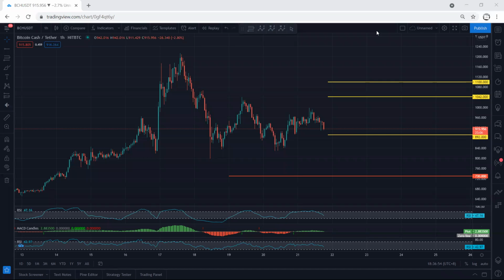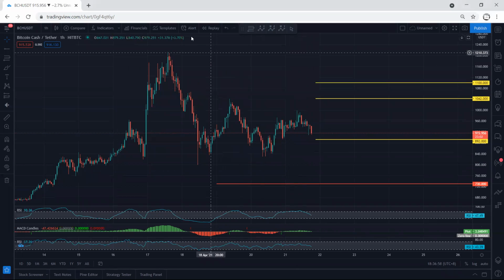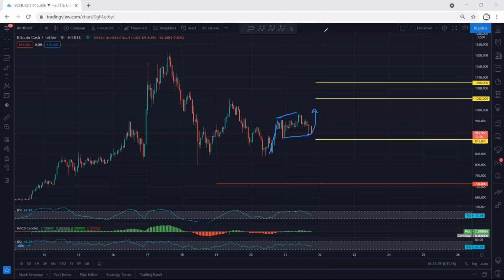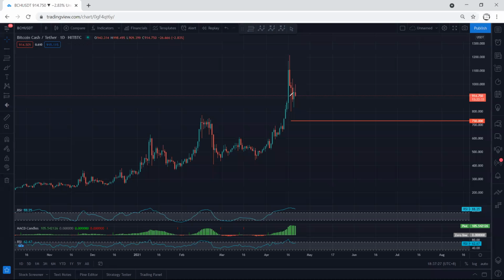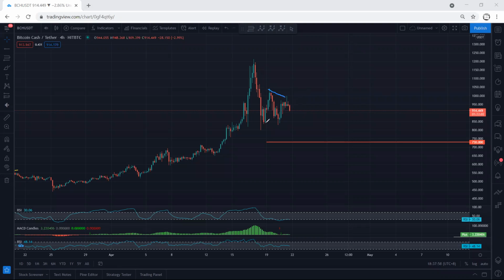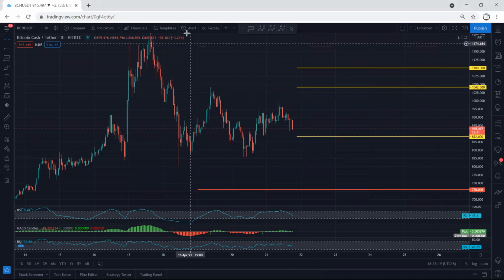Bitcoin Cash Analysis for April 21, 2021 - BCH